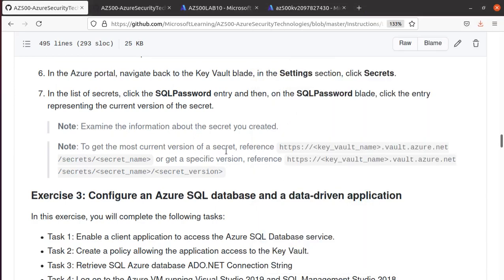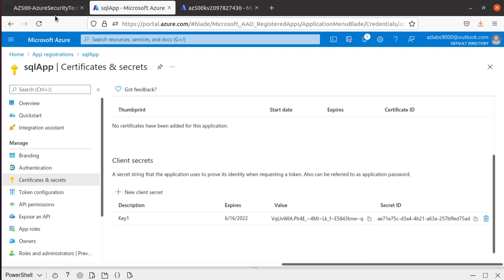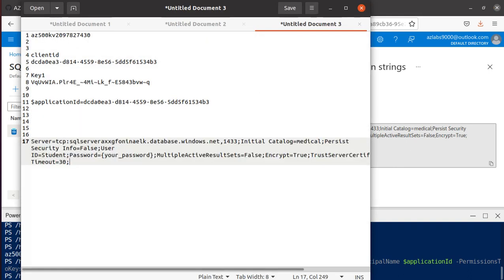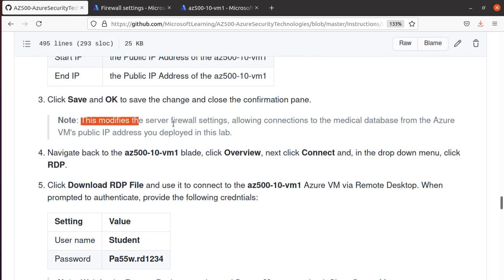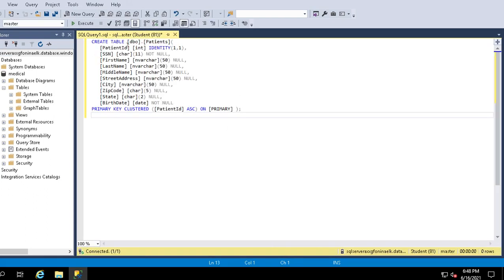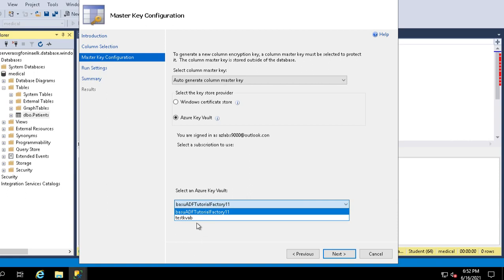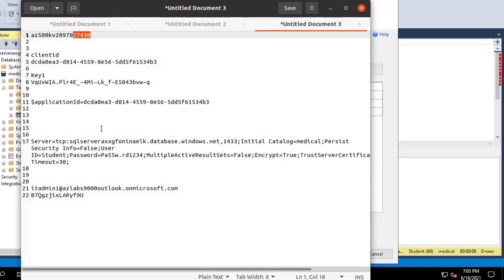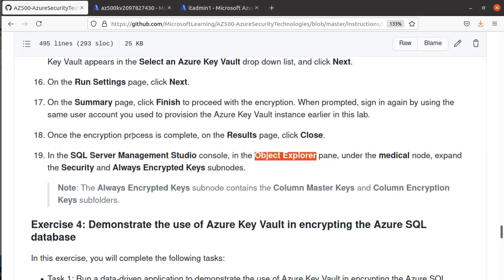AZ500 Azure Security Technologies Lab 10: Key Vault Implementing Secure Data by Always Encrypted P2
AZ500 Azure Security Technologies Lab 10: Key Vault Implementing Secure Data by Always Encrypted Part 2

Topics covered:

    Exercise 1: Deploy the base infrastructure from an ARM template
    Exercise 2: Configure the Key Vault resource with a key and a secret
    Exercise 3: Configure an Azure SQL database and a data-driven application
    Exercise 4: Demonstrate the use of Azure Key Vault in encrypting the Azure SQL database
Github: